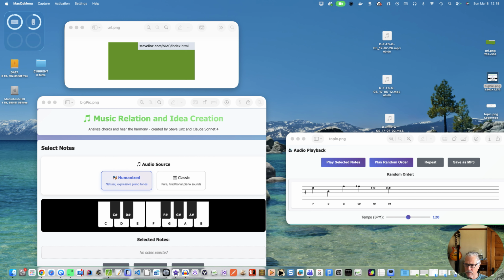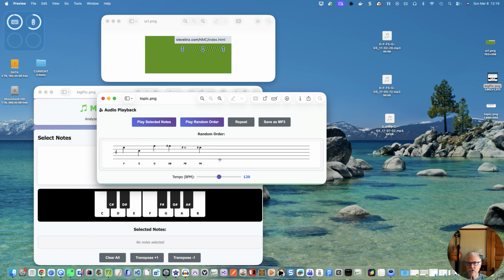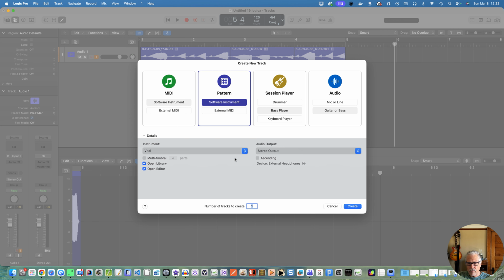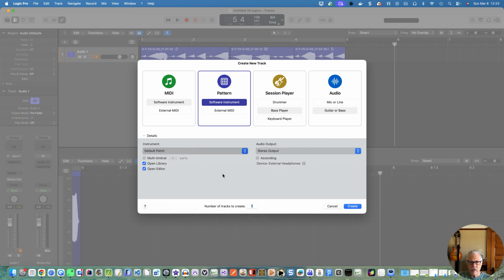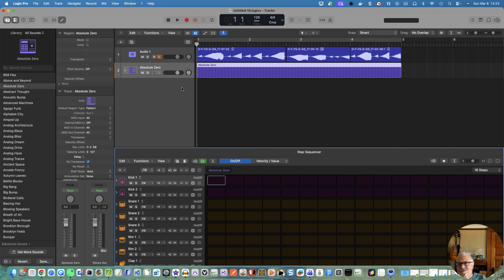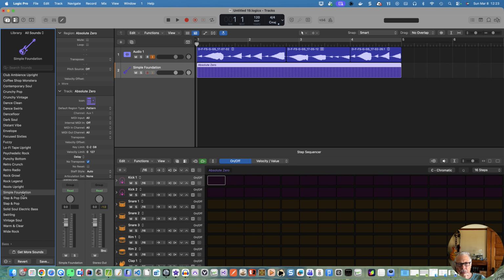Create apps to use LPL